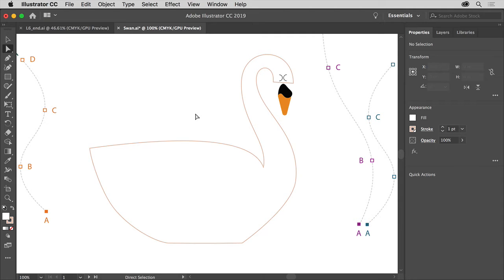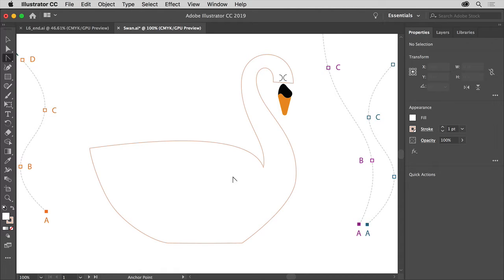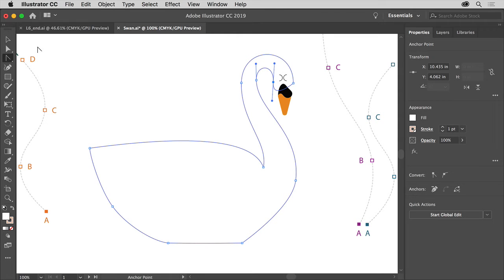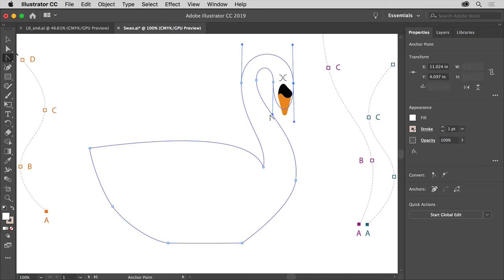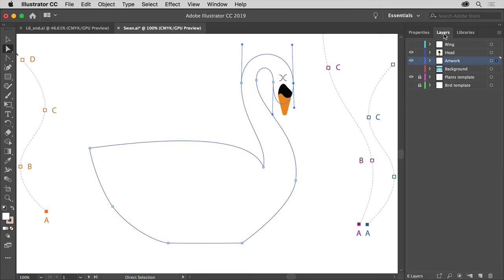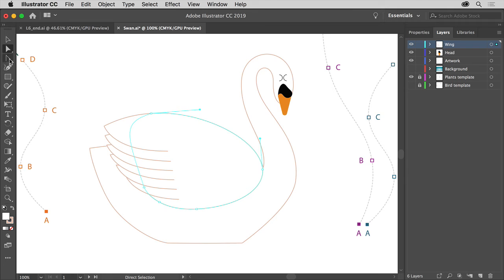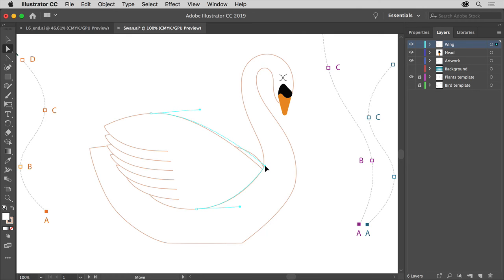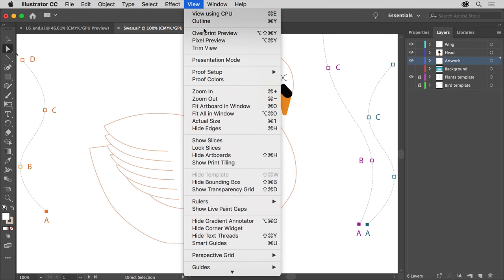6.15-Working with the Anchor Point tool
Link-1-Adobe Illustrator File
Please download from links  given in description of 6.1 "Starting the lesson" of this play list
Link-2-Text File